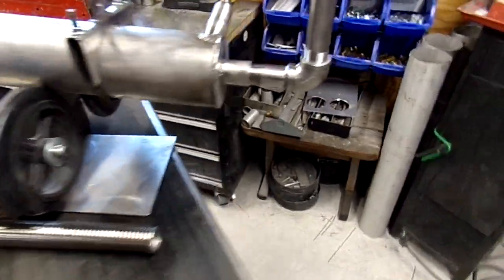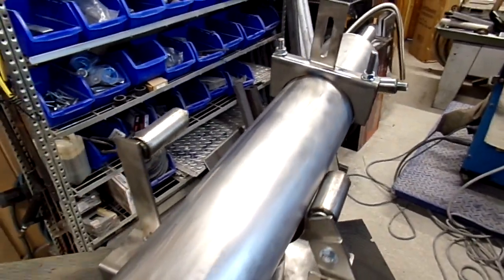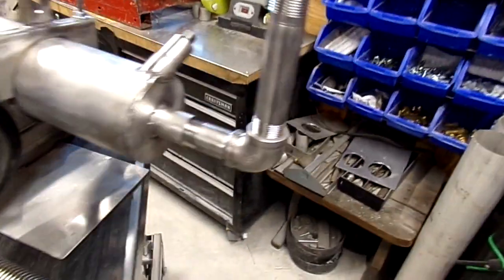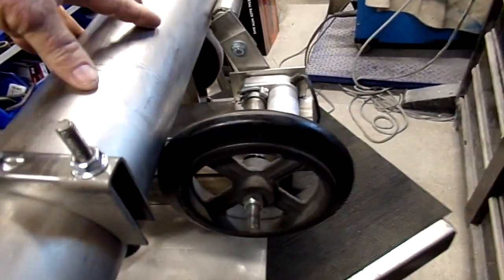Truck Mount Carpet Cleaning Machine Pre-Heat Exchanger Universal Fit